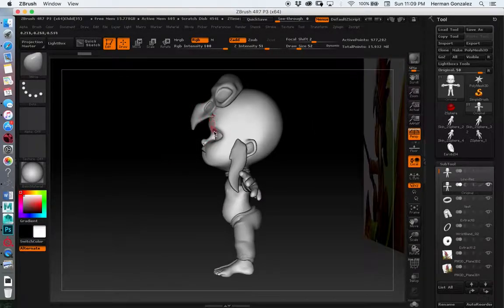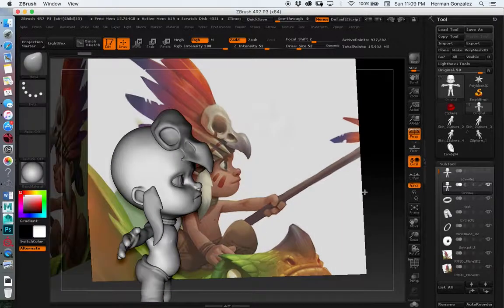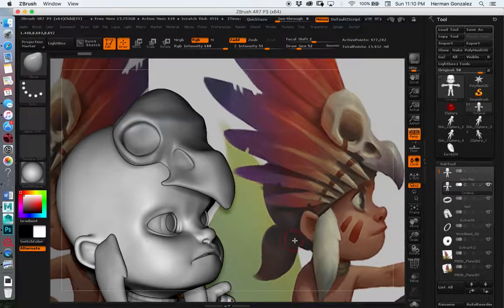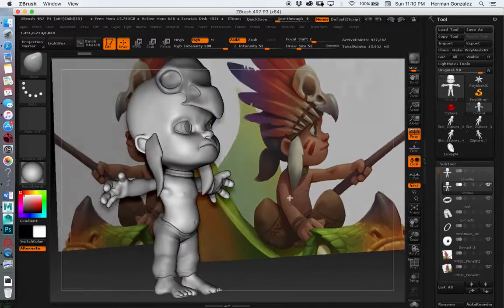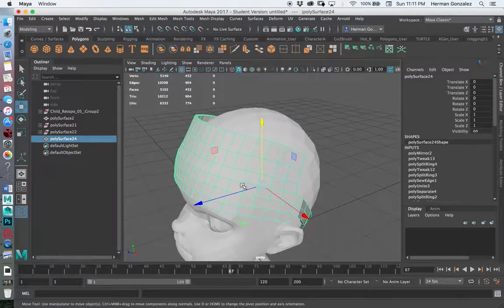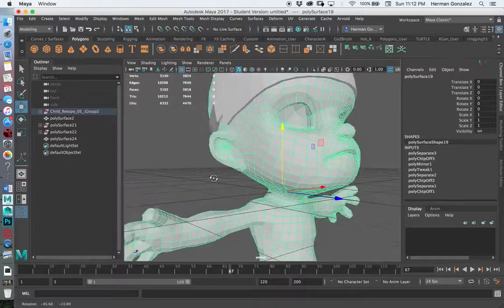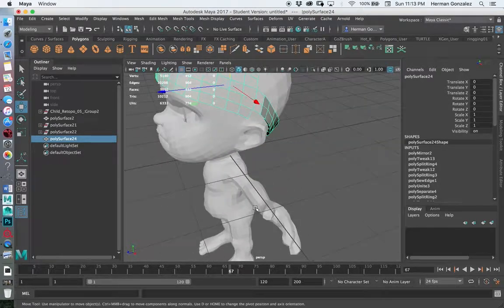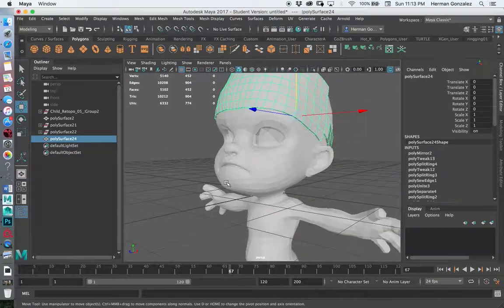Gonzalez_Herman_MileStone03_Port06_1711